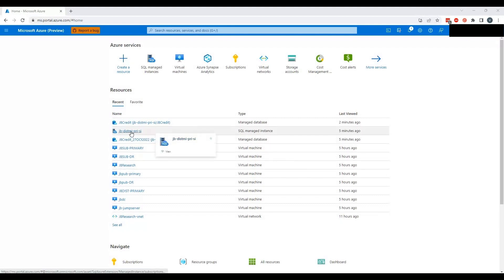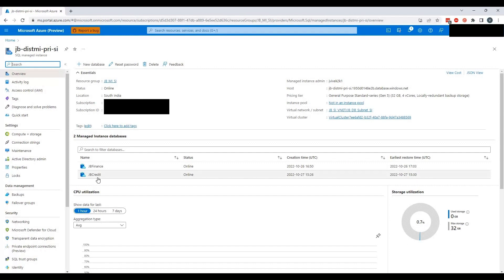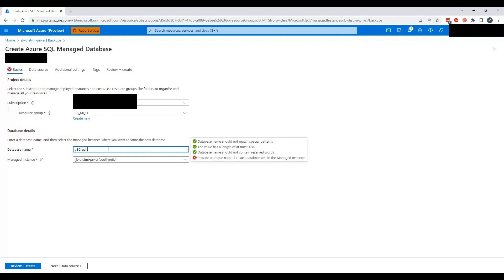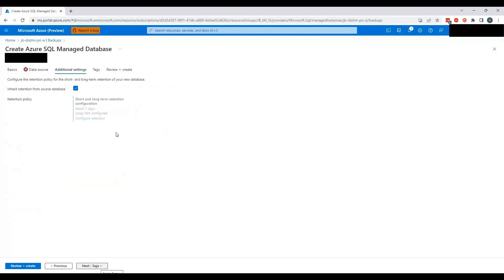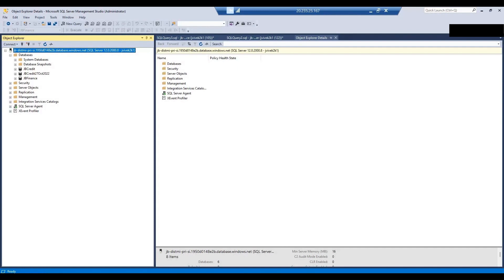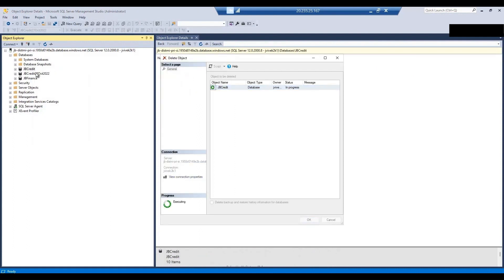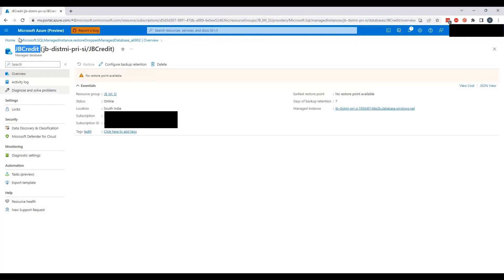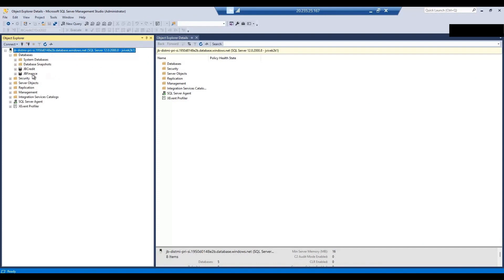Azure SQL Managed Instance Series - Restoring a Database from Short Term Retention (STR) Backup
Azure SQL Managed Instance Series - Step-by-Step Guide: Restoring a Database from Short-Term Retention Backup on Azure SQL Managed Instance @jbswiki sql server

Welcome to our video on "Azure SQL Managed Instance Series - Step-by-Step Guide: Restoring a Database from Short-Term Retention Backup on Azure SQL Managed Instance."

In this video, we will guide you through the process of restoring a database from a short-term retention backup on Azure SQL Managed Instance.

We will begin by discussing the importance of database backups and the various backup options available on Azure SQL Managed Instance. Then, we will focus on the short-term retention backup option, which allows you to restore a database to a point in time within the last seven days.

Next, we will walk you through the step-by-step process of restoring a database from a short-term retention backup, including how to access the backups, select the appropriate backup, and restore the database.

We will also cover important topics such as setting up the required firewall rules, creating a new database or overwriting an existing one, and how to monitor the restore process.

By the end of this video, you will have a clear understanding of how to restore a database from a short-term retention backup on Azure SQL Managed Instance, and how this can help you recover from unexpected data loss or corruption.

Restoring a database from a Short-Term Retention backup is an essential skill for any Azure SQL Managed Instance administrator. A Short-Term Retention backup is a type of backup that allows you to restore your database to a previous point in time within a specified retention period, typically ranging from hours to a few days. This type of backup is useful when you need to recover from accidental data loss, human errors, or other issues that may affect your database.

To restore a database from a Short-Term Retention backup on an Azure SQL Managed Instance, follow these step-by-step instructions:

Open the Azure Portal and navigate to your Azure SQL Managed Instance.
Click on the "Backup" blade on the left-hand side of the screen.
Select the database you want to restore and click on the "Restore" button.
In the "Restore" pane, select the Short-Term Retention backup you want to use.
Select the "Point in time restore" option and choose the specific point in time you want to restore to.
In the "Restore configuration" section, specify the target database name and the target server.
In the "Backup encryption" section, choose whether to use encryption for the restore process.
Click on the "Review + restore" button to review your restore settings.
Once you have reviewed your settings, click on the "Restore" button to start the restore process.
During the restore process, the database will be temporarily unavailable. Once the restore process is complete, the database will be available again and will reflect the data as it was at the point in time you specified.

In conclusion, restoring a database from a Short-Term Retention backup on an Azure SQL Managed Instance is a straightforward process that can be accomplished using the Azure Portal. By following the steps outlined above, you can easily recover your database to a previous point in time and minimize the impact of data loss or other issues.